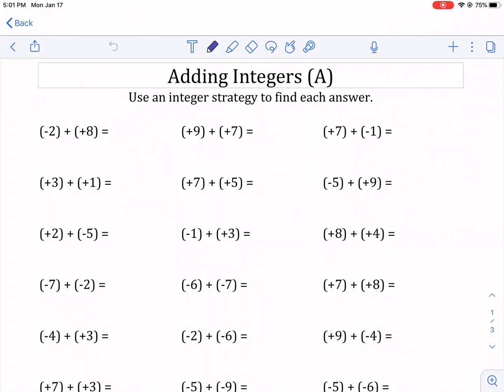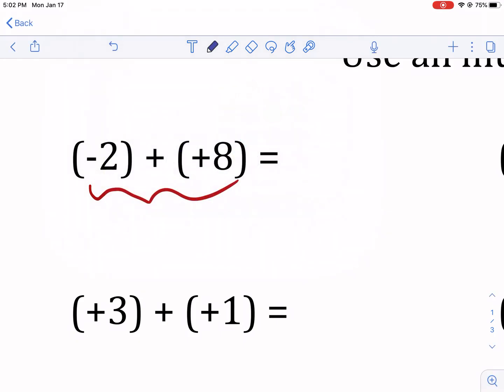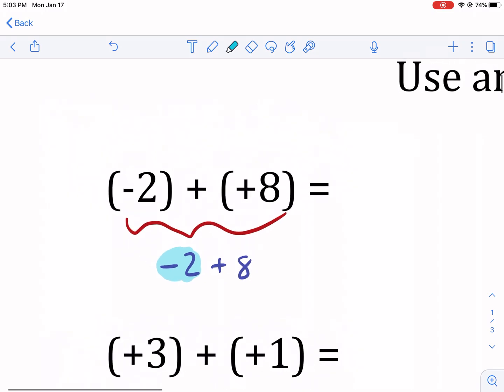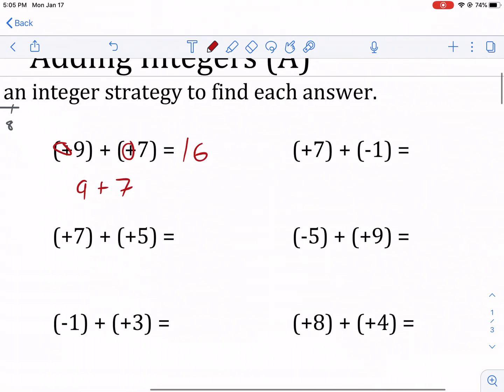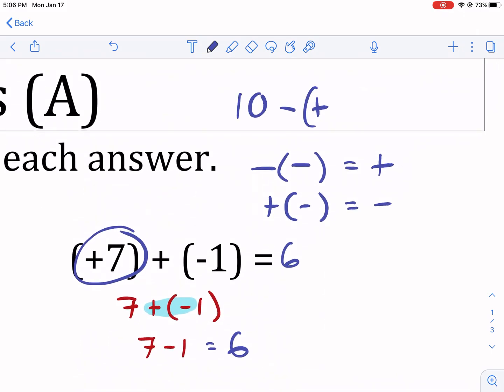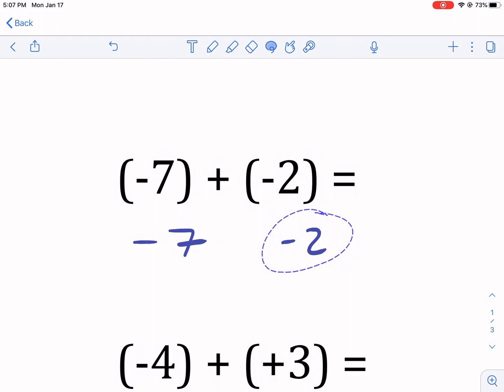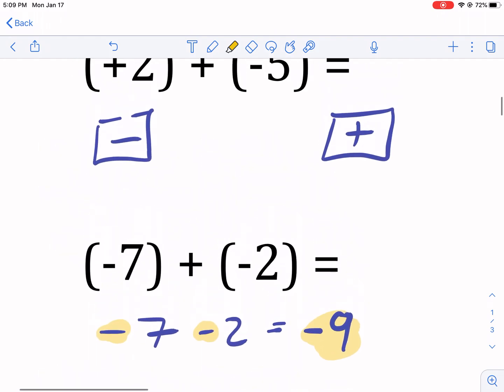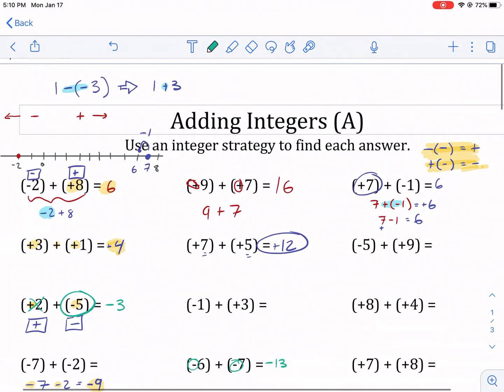Math-Drills: adding integers